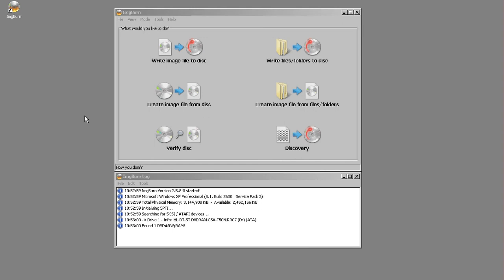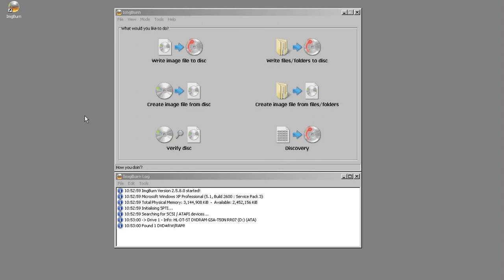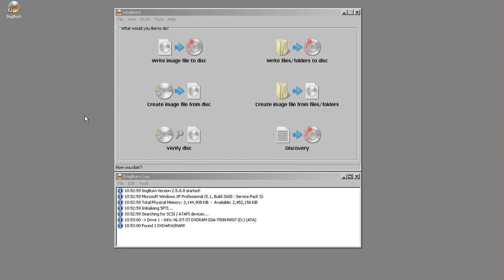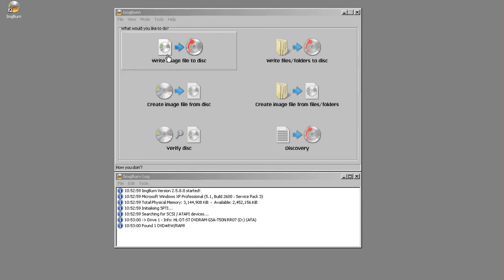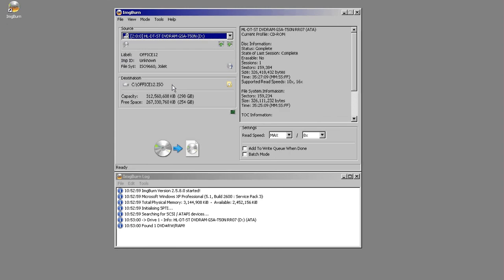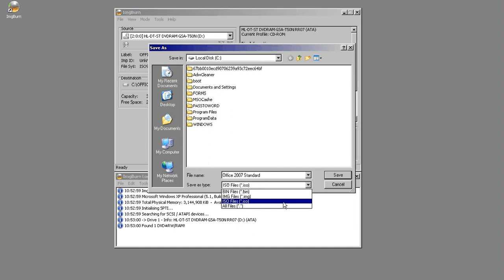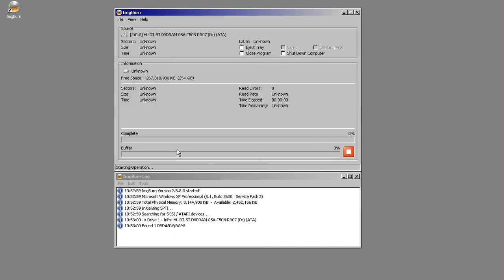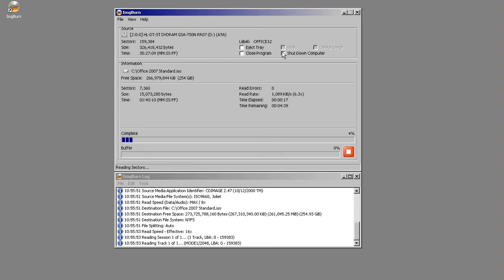Creating a Media Library - Copy Disk to ISO image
In this episode we talk about creating a library of common Office, OS and other useful media. Most customers will loss their media, so start collecting.

ImgBurn is a great free utility to create digital copies of CDs

-- Video on how to mount the image for use once copied